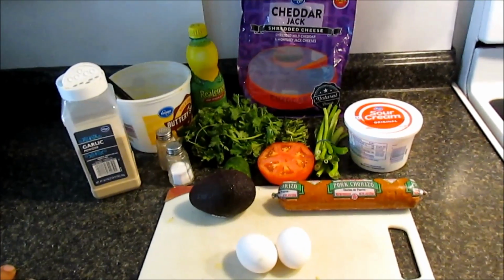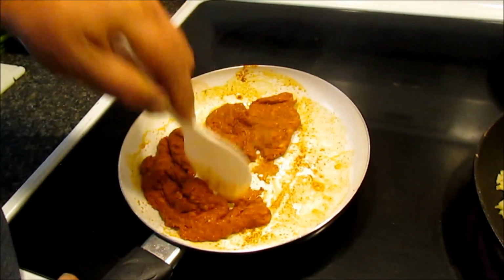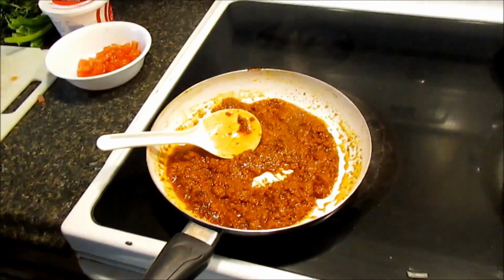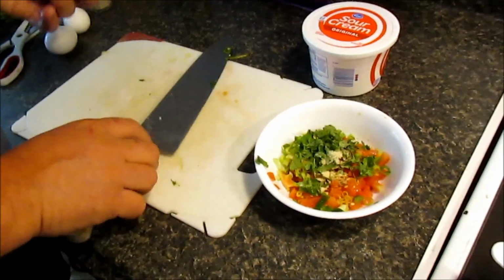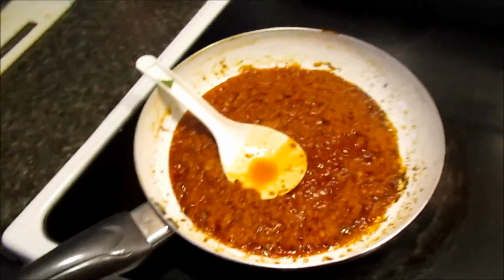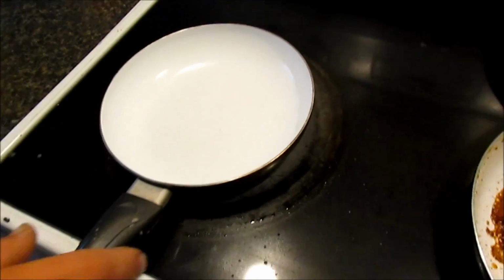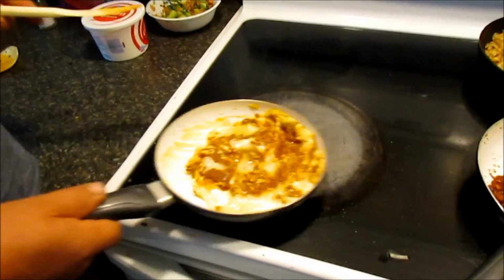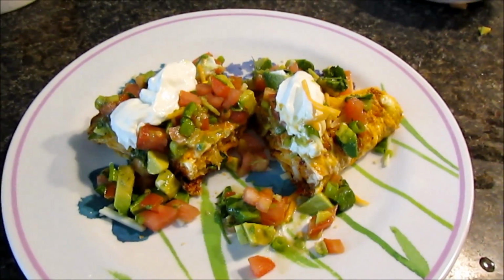This is HOW WE DO IT Mexican omelet EASY DISH homemade breakfast recipe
Welcome to THIS IS HOW WE DO IT! Cooking Channel.

Today we went little spicy for breakfast and made us some refreshing topping and Mexican style omelette.